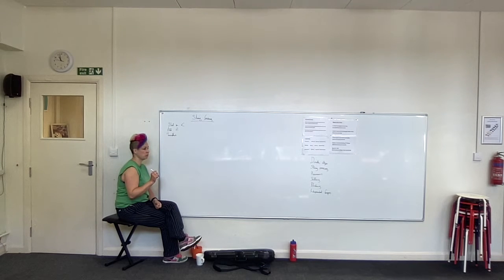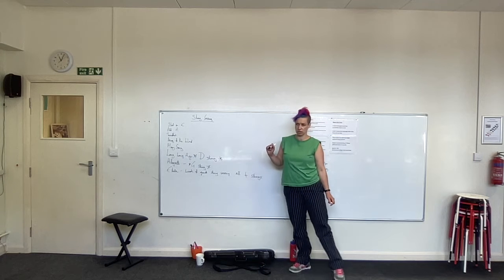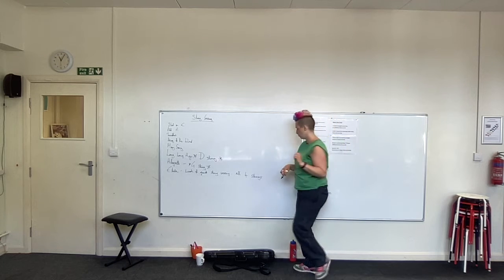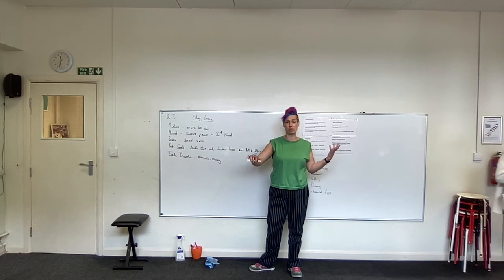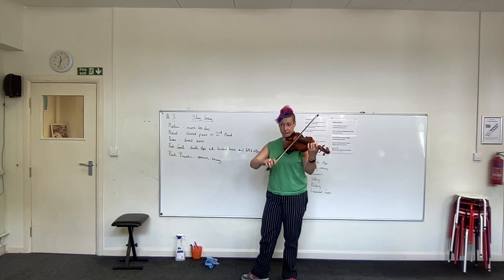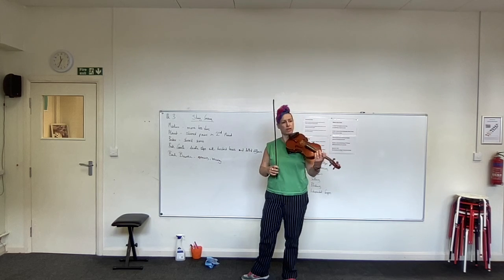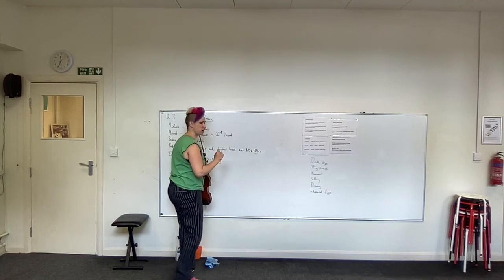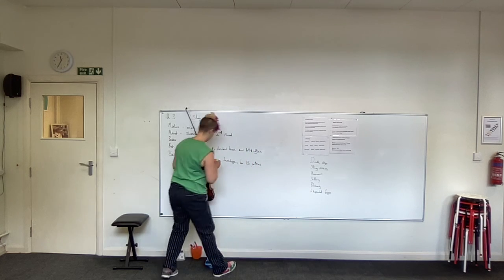String Crossing through the repertoire for Suzuki violin teachers & trainees with Kate Conway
24.5.22 at Suzuki Hub